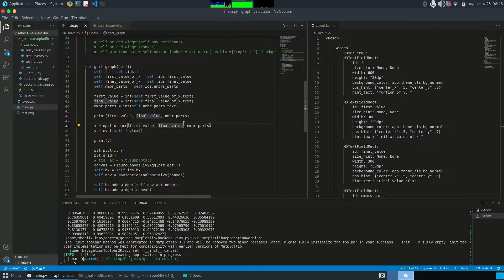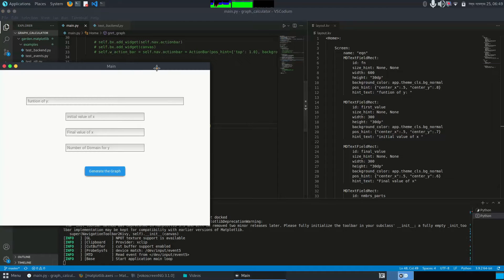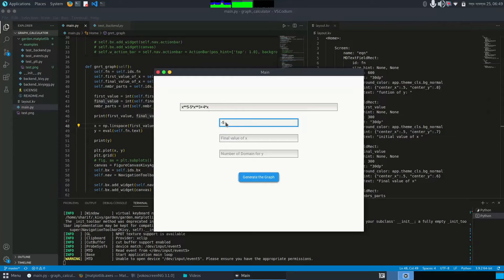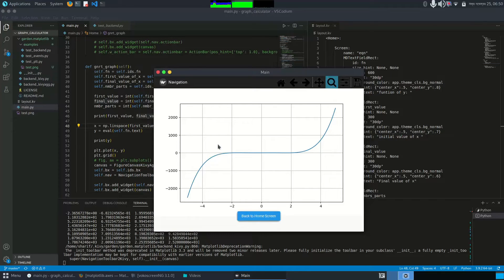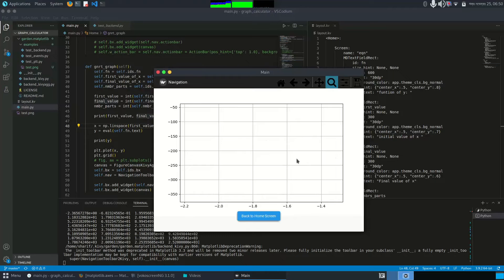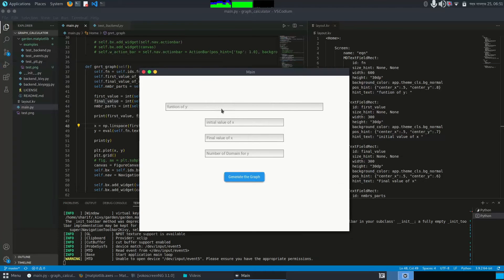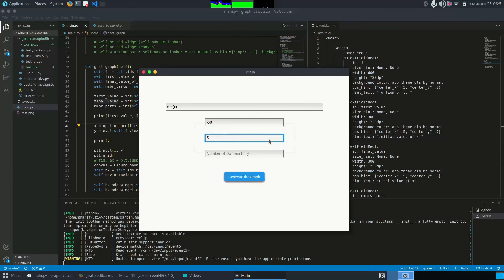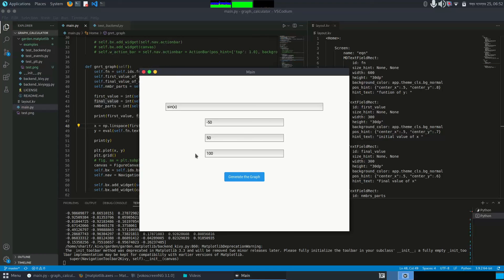Generate Graph of Various Mathematical Function with Kivy and Matplotlib of Python | Demo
This is a short demo of how graph of various Mathematical function can be generated using Python's kivy and Matplotlib library.